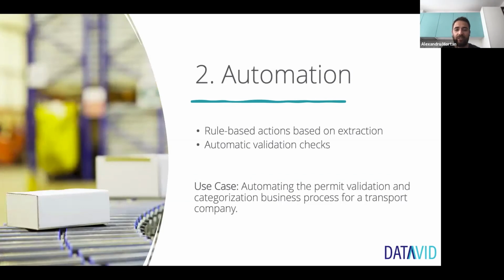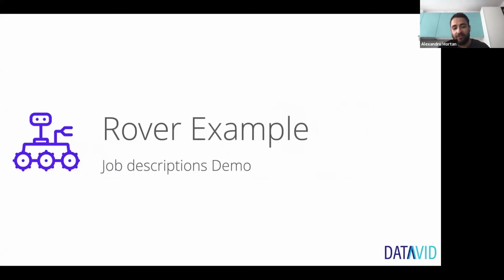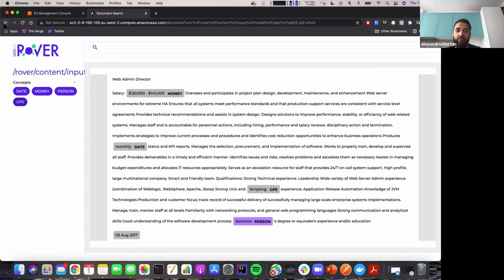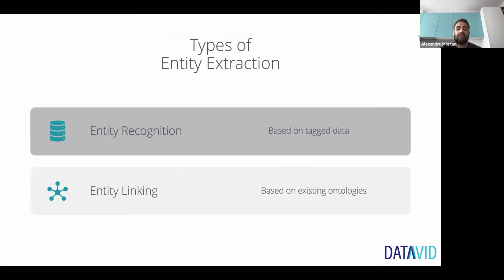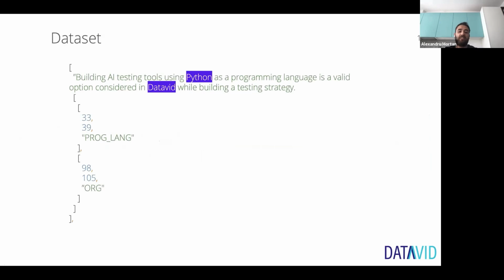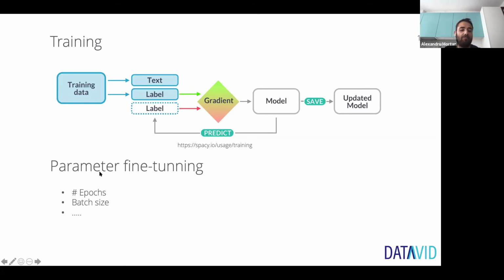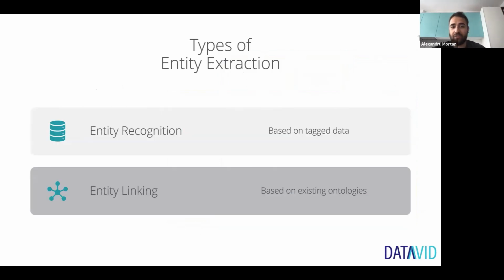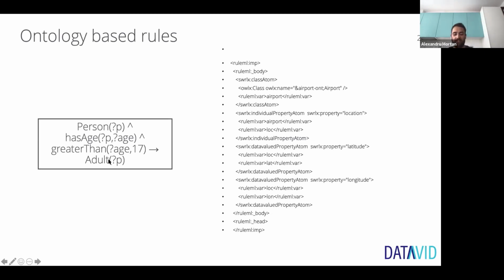Smarter Content - Datavid Rover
Alex from Datavid demos some of their Rover platform, focusing on the two types of entity extraction they support.

* Entity Recognition - using the power of NLP and Machine Learning to find entities in your content.

* Entity Linking - add semantic meaning to your entities by linking them to an ontology, opening up new search possibilities.

This video is part of the wider Digital Acceleration Series and in particular the Technical Deep Dive event.